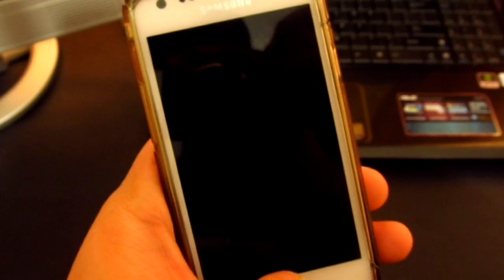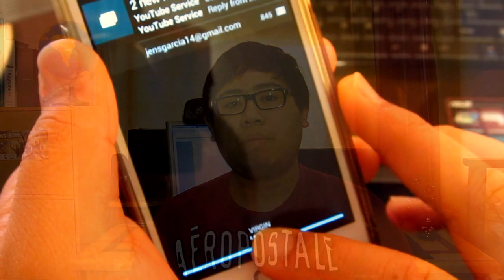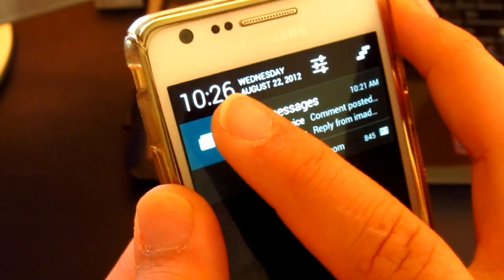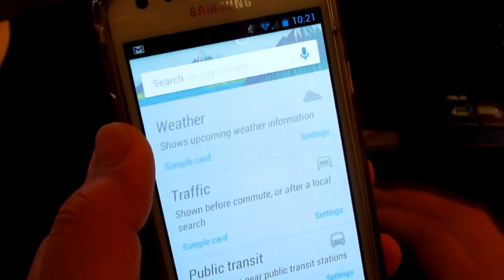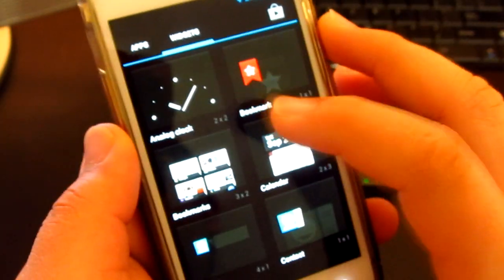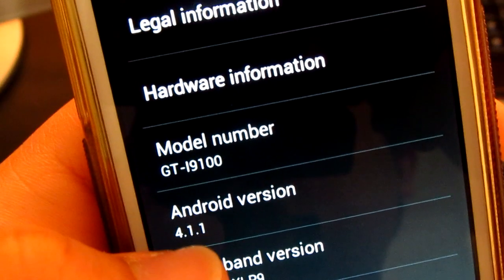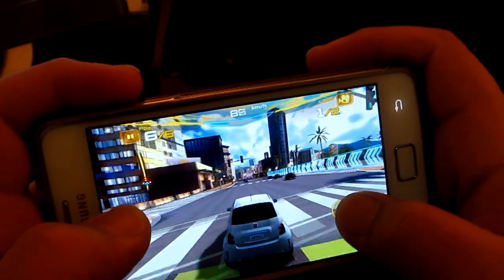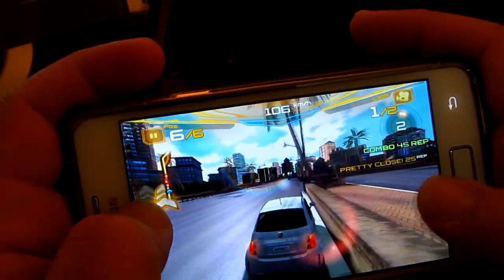SuperNexus 4.1.1 Jellybean ROM Pure Google (Build 2)